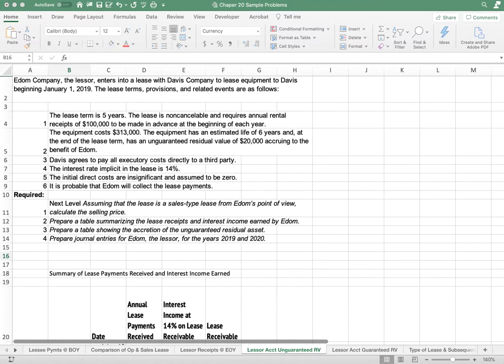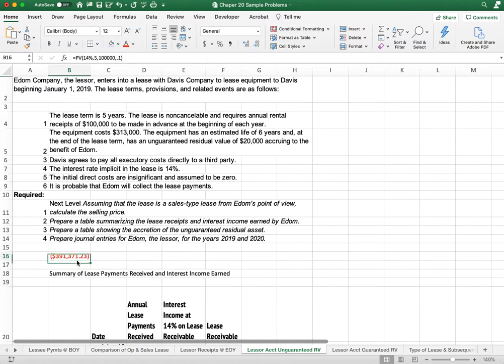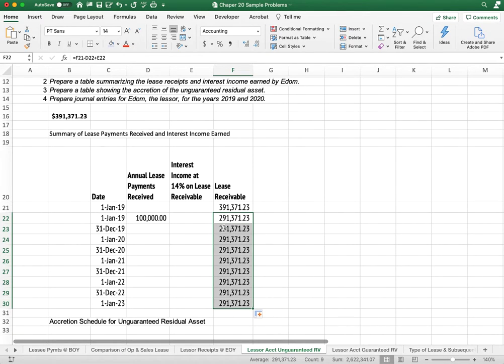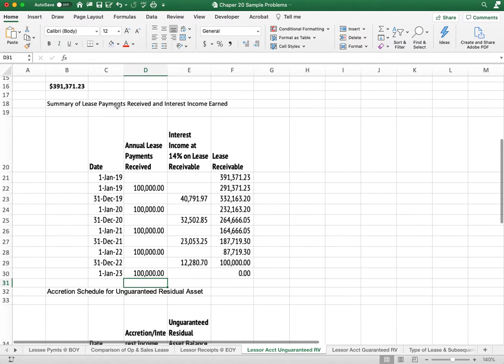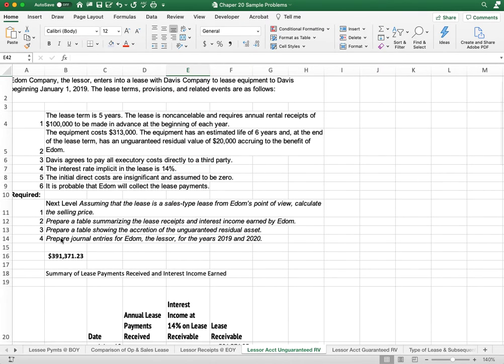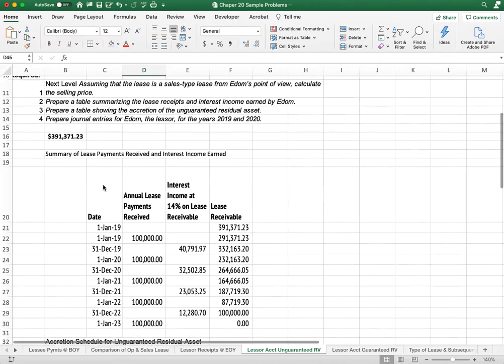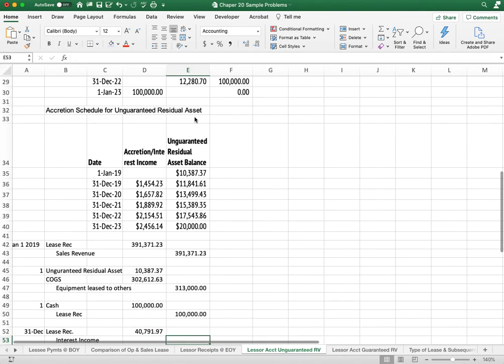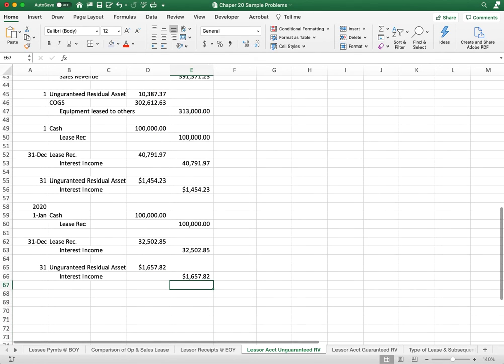Lessor, Unguaranteed RV